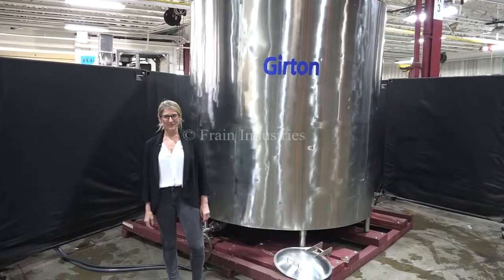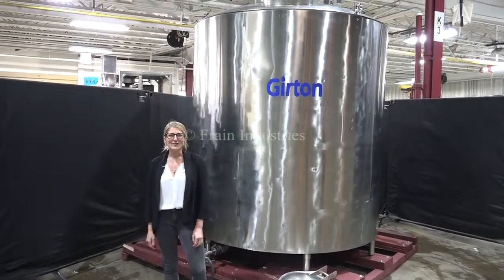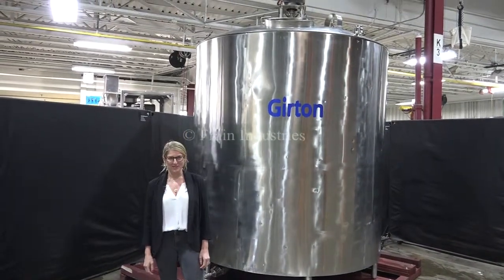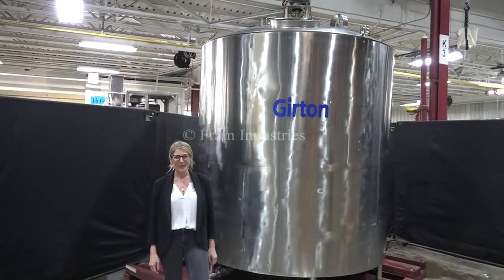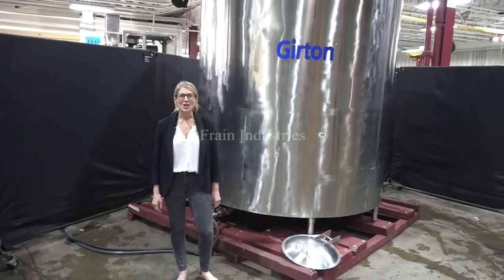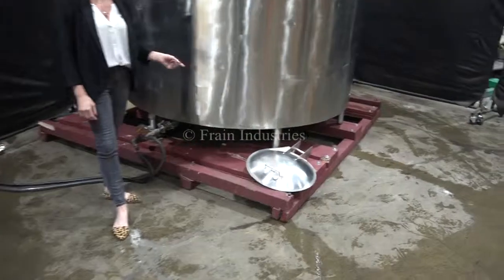Girton 1500 GAL Stainless Steel Jacketed and Insulated Tank Demonstration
Girton, 1500 gallon capacity, 304 stainless steel jacketed and insulated process tank. Vessel dimensions: 74" diameter x 78" deep. Equipped with  an 18" diameter top hinged man way, (2) CIP spray balls supplied by a 2"OD / 1½"ID Tri-clamp fitting, (1) 7" wide adjustable baffle, 1 Hp top mounted sweep agitator, (2) thermowells and 2½"OD / 2"ID Tri-Clamp discharge with 13" ground clearance.

Top Ports:
(1)3½"OD / 3"ID Seated Bevel
(1) 2"OD / 1½"ID Seated Bevel

MAWP: 100 PSI @ 250°F